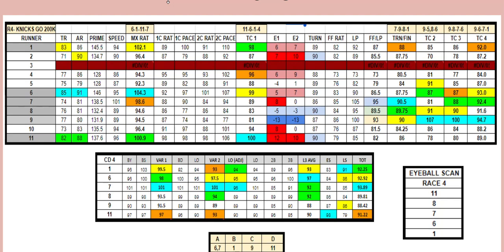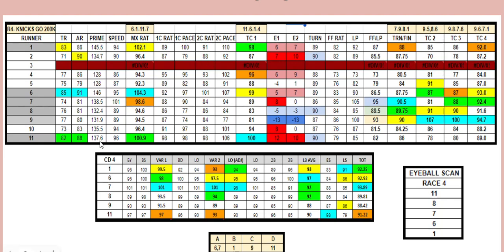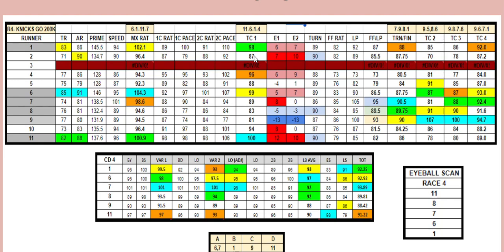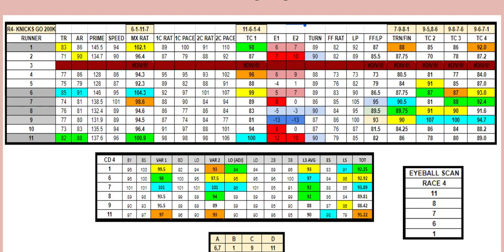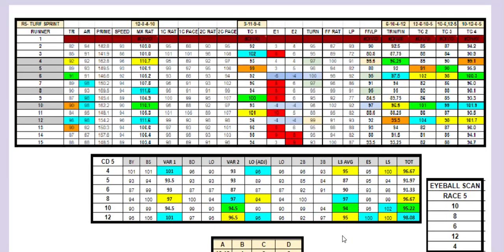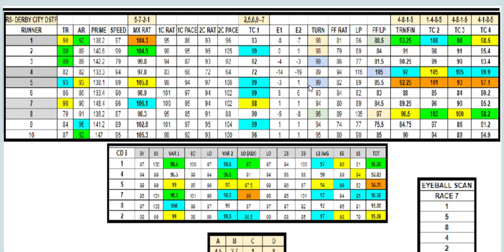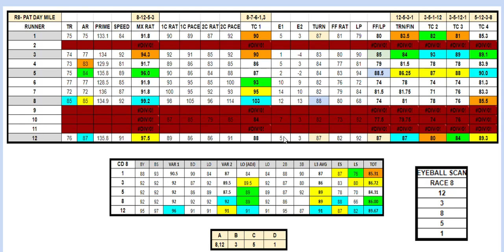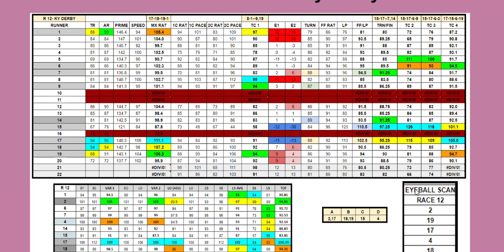DERBY DAY MODELS